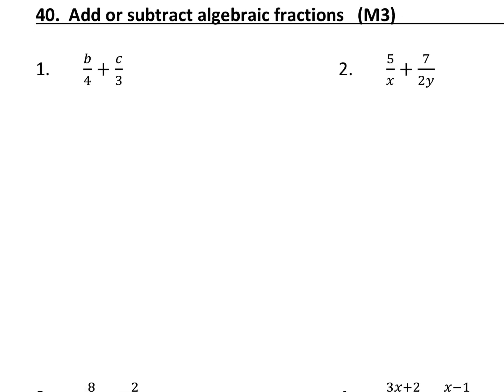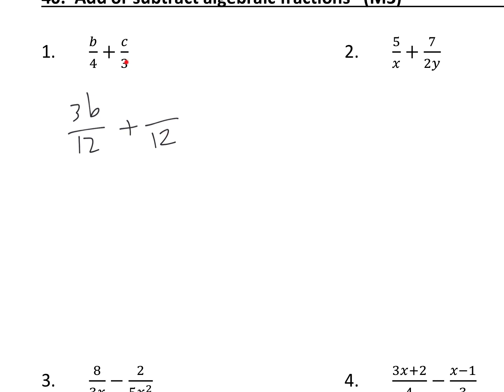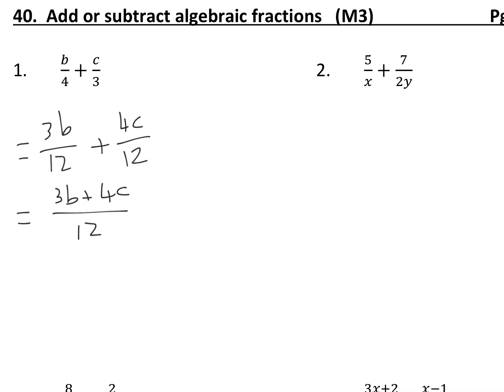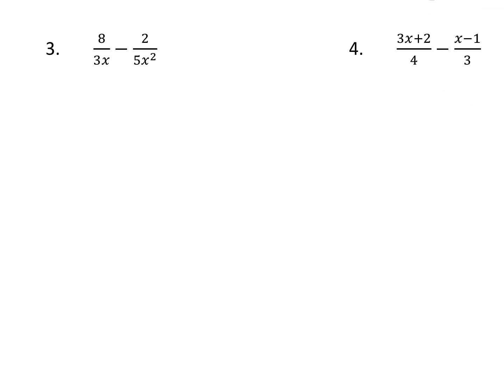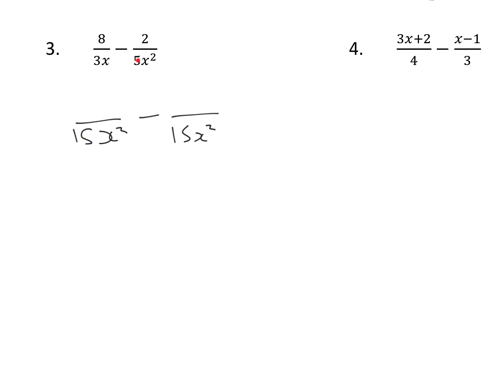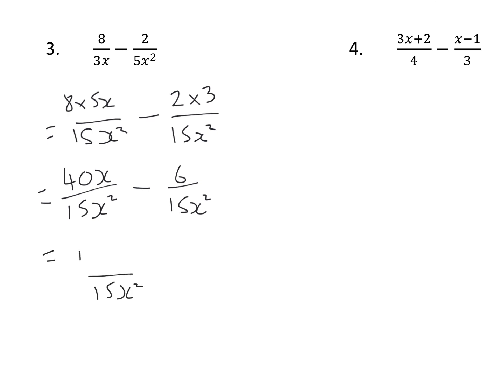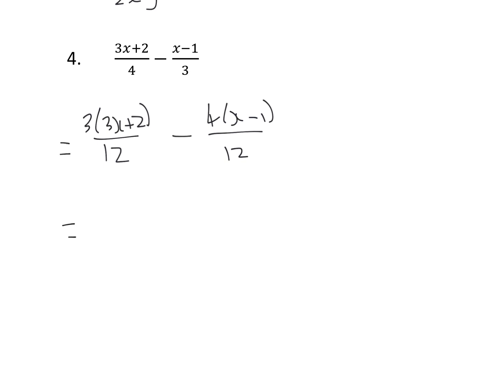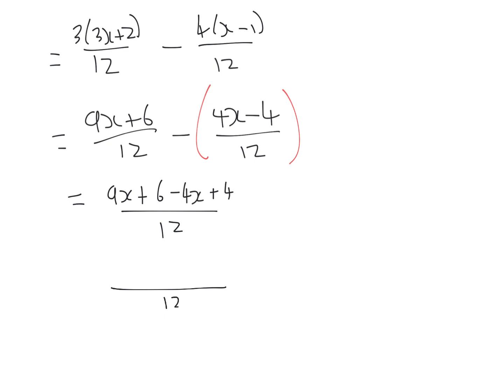Year 11 40. Add or subtract algebraic fractions